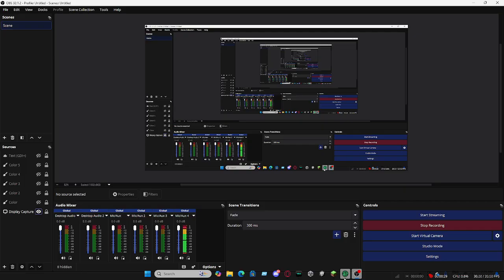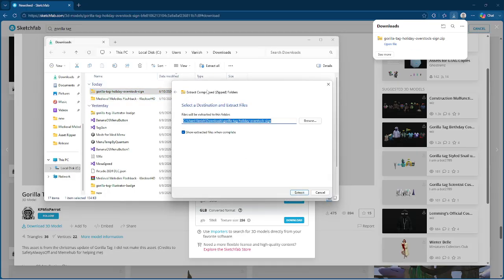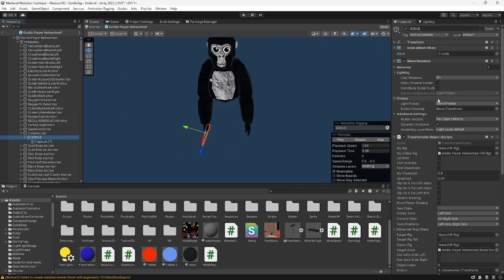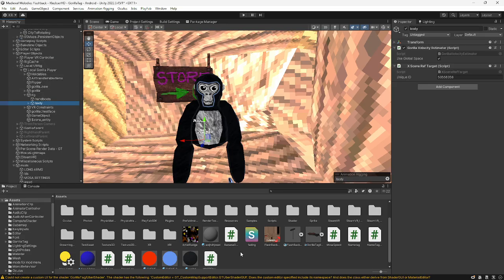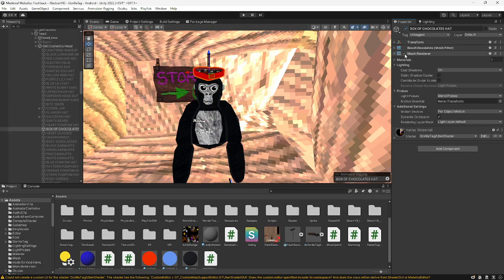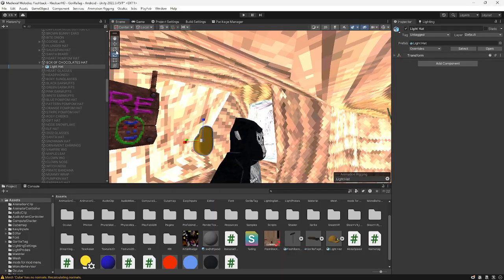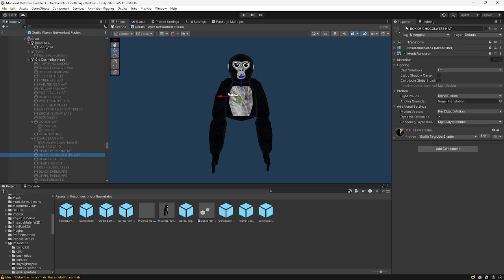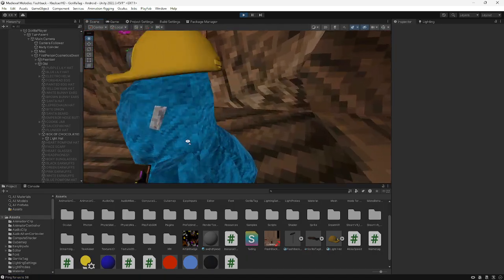How to add custom cosmetics to your gtag copy ( replacing ) - part 2